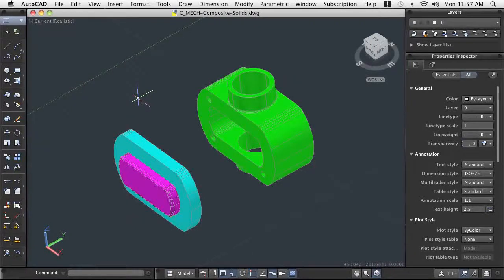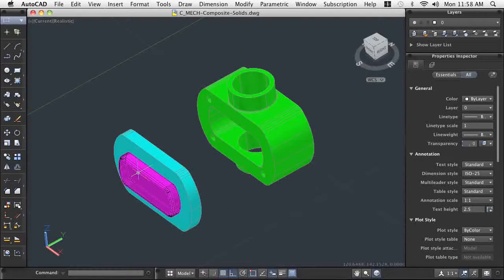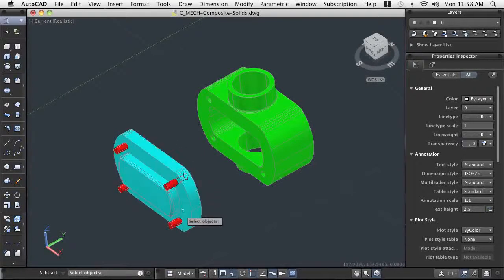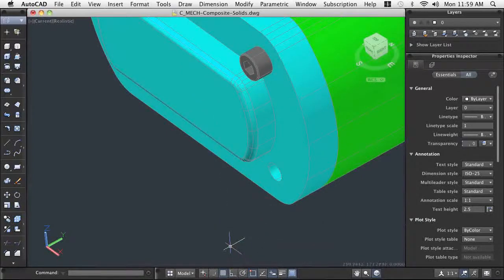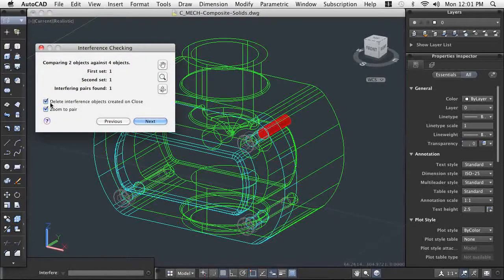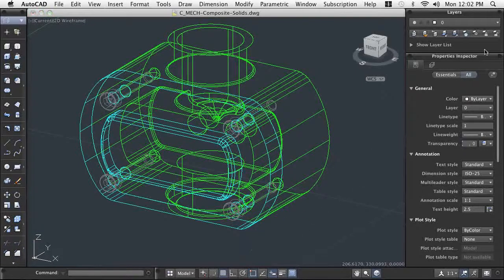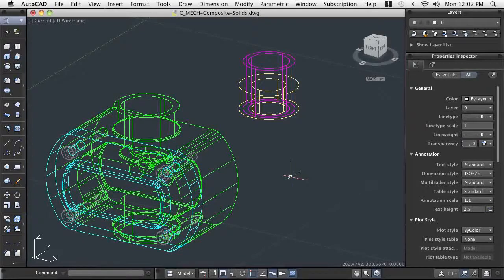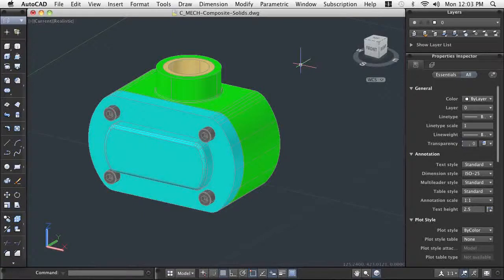AutoCAD for Mac: Using Booleans on Solid Models - Mechanical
This video demonstration covers the creation of composite solid models by combining multiple solid models into a new single model.